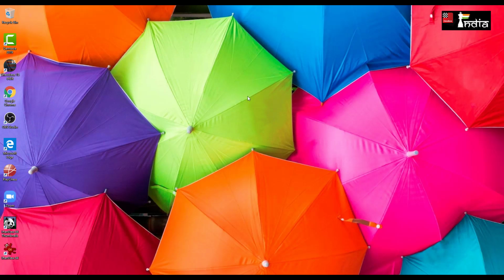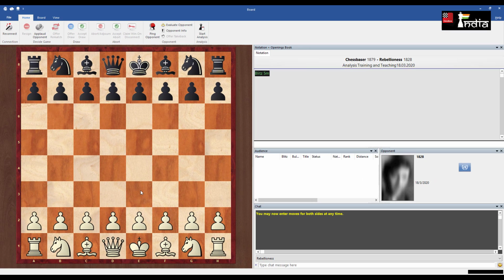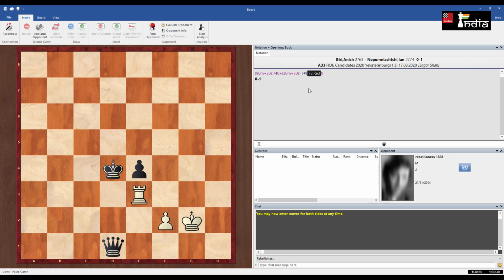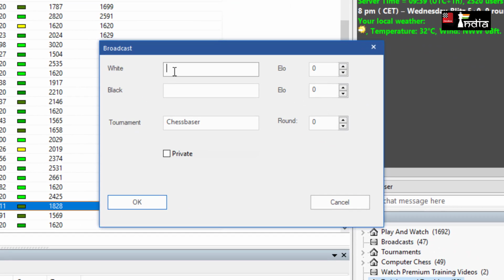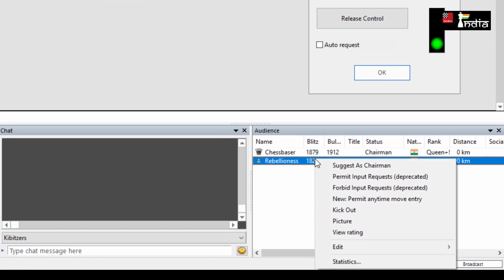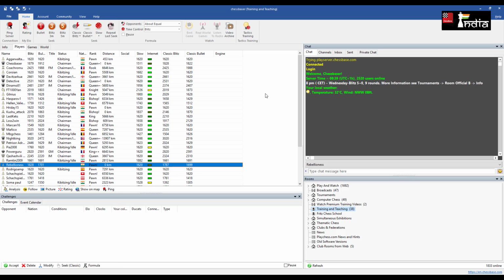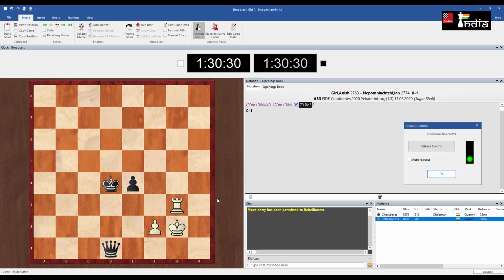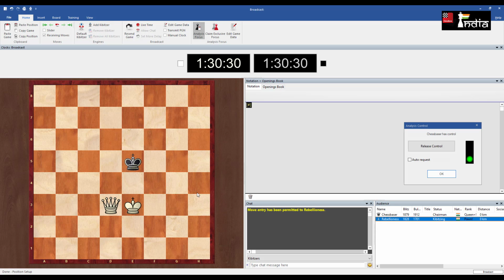Teach chess online | Playchess for online chess training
With the spread of Coronavirus, one question that is on the mind of every chess coach is, how to make the best possible online training sessions. Which softwares should I use to make it the most interactive for my students.

Using the Playchess software can give you excellent results. There are a few tricks which you need to know and are explained by IM Sagar Shah in this video.

If you like the tools, you can become a ChessBase Account premium member on ChessBase india